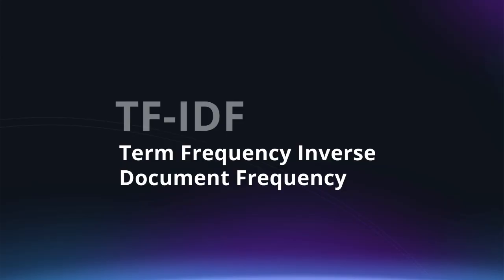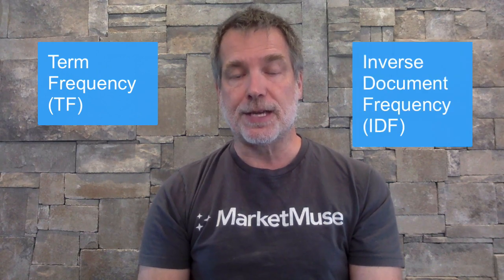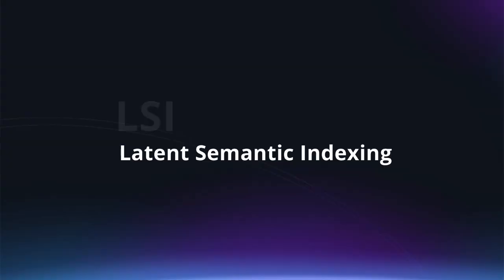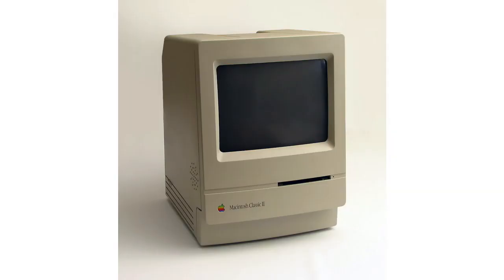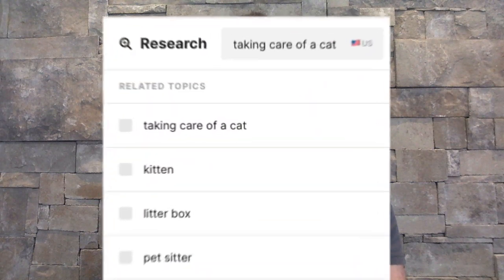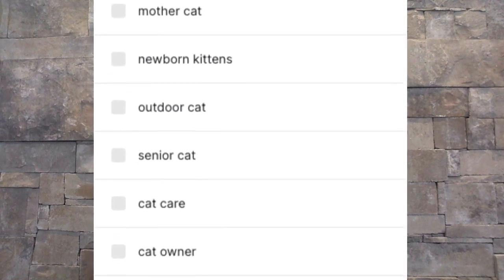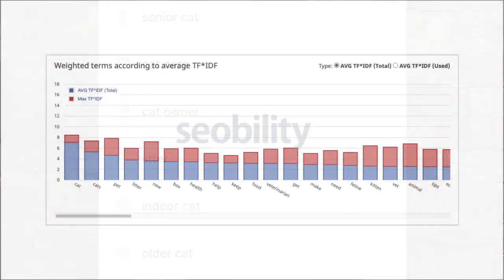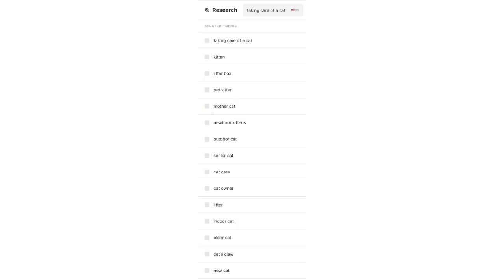MarketMuse Academy - All Topic Models Are Not The Same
A topic model is a great shorthand for understanding what topics need to be covered when discussing a particular subject. There are many ways of creating a topic model, some of which are better than others. In this video, you’ll learn what a topic model is, the different ways of creating topic models, what makes a topic model good or not, and the uses and limitations of topic models as an aid to creating content.

Timestamps
00:00 All Topic Models Are Not The Same
00:55 Topic Model Example
01:27 Term Frequency Inverse Document Frequency (TF-IDF)
02:03 Latent Semantic Indexing (LSI)
02:49 What Makes a Great Topic Model
04:01 Topic Model Examples

Schedule a live demo with one of our strategists to see how MarketMuse can help you reach your content goals